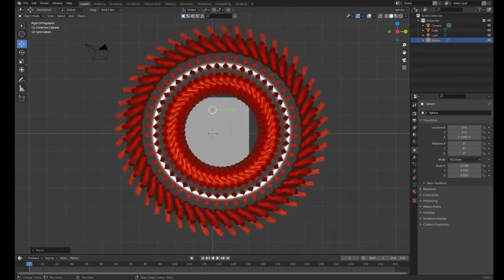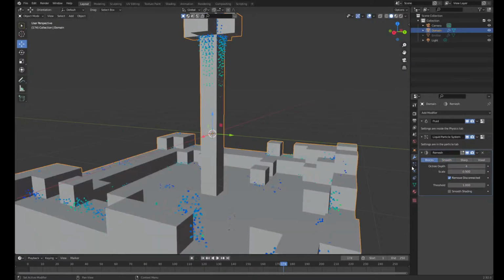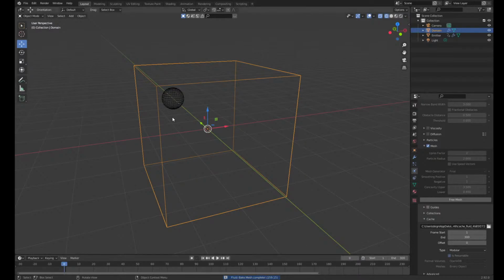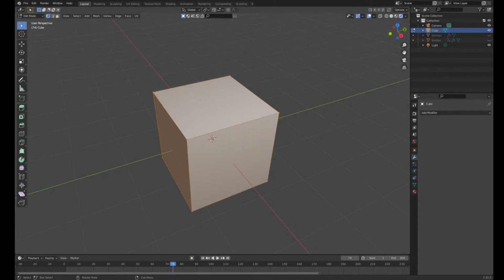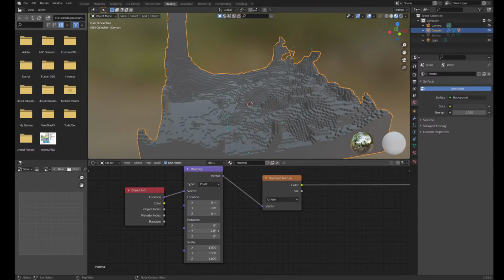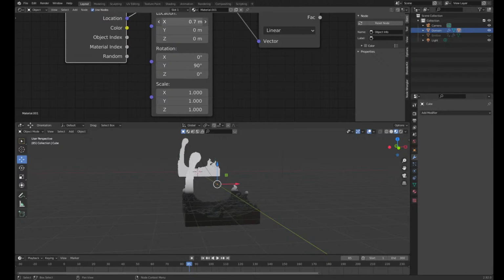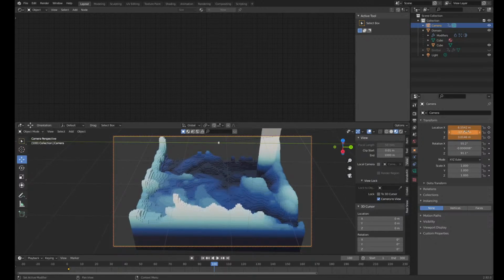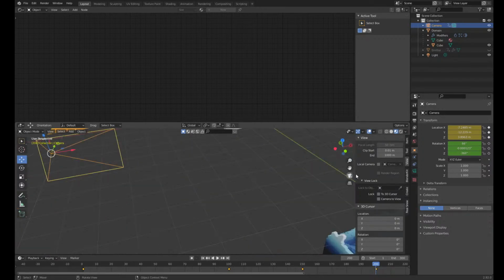Lego Water Simulation Tutorial (Blender 2.92)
This is my favorite animation out of all of them.
A user by the name of Ivan on Discord asked me if I could make a tutorial for the Lego ocean video I put out yesterday. I will be working with water simulation and a few modifiers. All of this will be done in Blender 2.92.

If you enjoyed this video or found it helpful please consider leaving a like or subscribing to the channel, even if you turn notifications off and don't frequently watch, it still helps me and motivates me to continue.